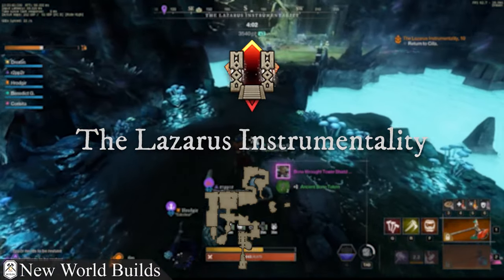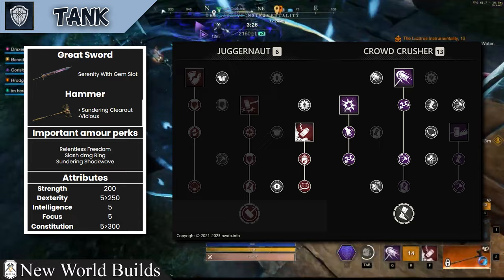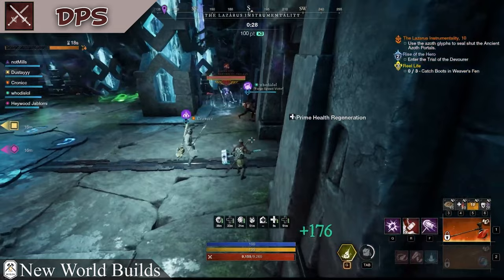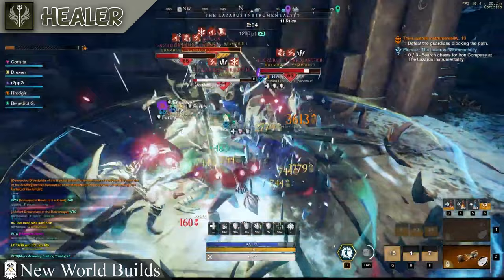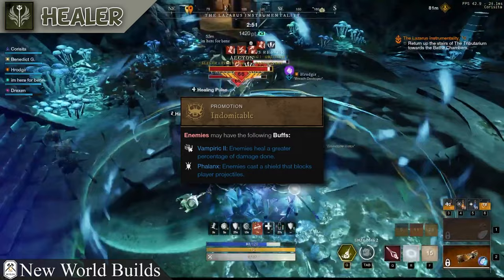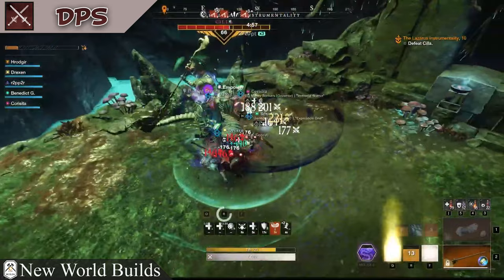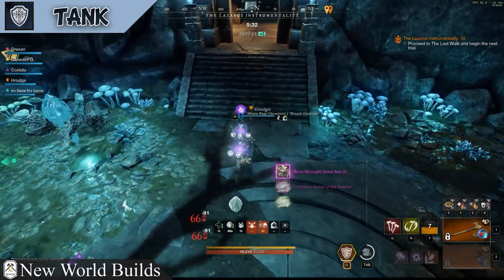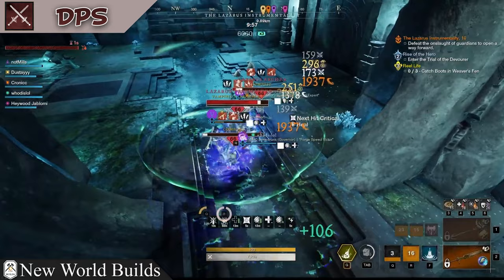The Ultimate Lazarus Guide for New World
The only and Ultimate Guide to Lazarus Instrumentality, whether you want to speed run or just clear high-level mutation this is the only guide you need, every pull and every skip is spoken about in detail.

A Special Check out their channels

0:00 Intro
0:10 Special Thanks
0:32 Healer
1:07 Spear & Great Axe
1:27 Great Sword & Hammer
1:47 Rapier & Ice Gauntlet
1:58 Tank
3:22 Team Composition
3:41 The Dungeon
4:00 1st Room
6:28 2nd Room
8:49 3rd Room
11:03 Cleanse Room
12:40 Cilla
14:21 Trial Room
16:02 2nd Cleanse Room
16:33 The cave
16:50 Onslaught of Guardians
18:10 2nd last Named
18:34 Chardis
19:37 Outro